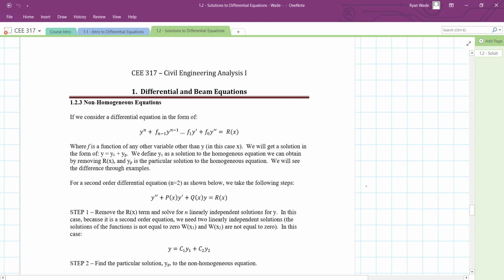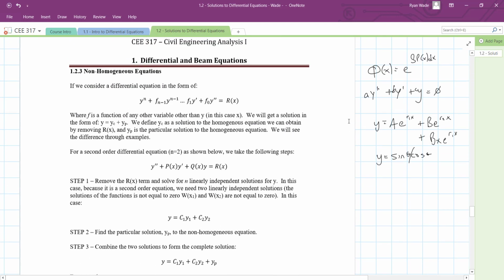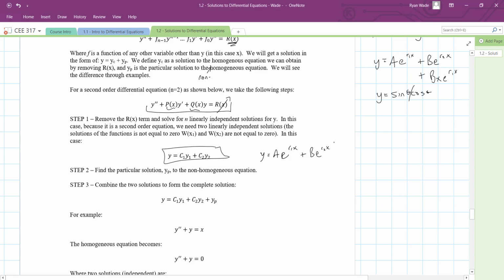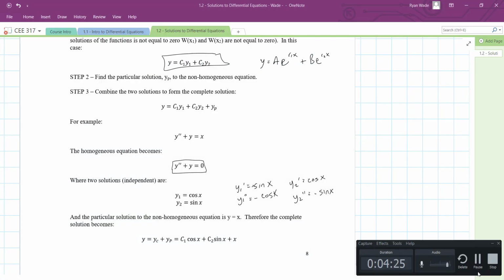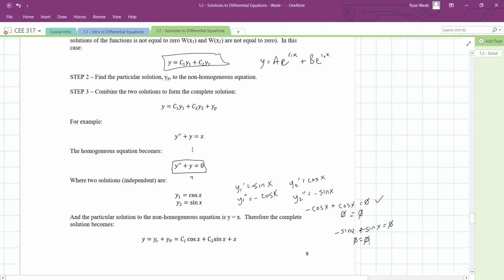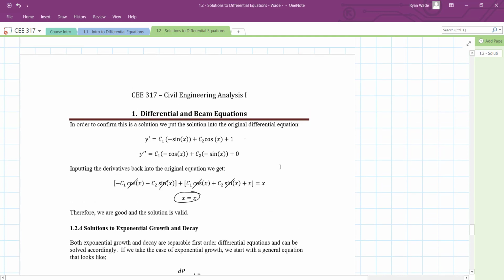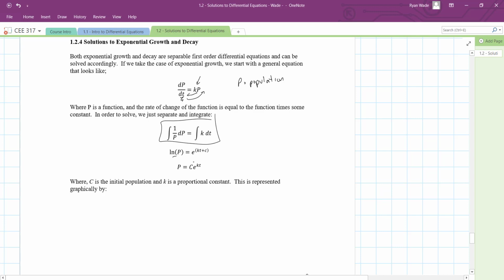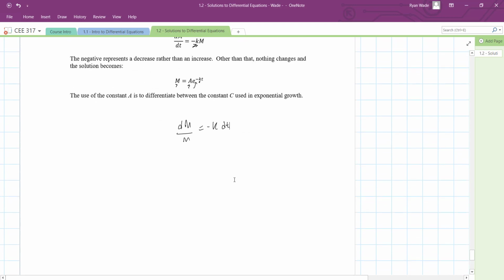CEE 317 - Differential Equations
Friday 18 Sep 2020
Finishing talking about general differential equations.